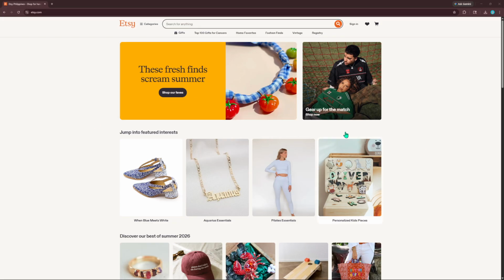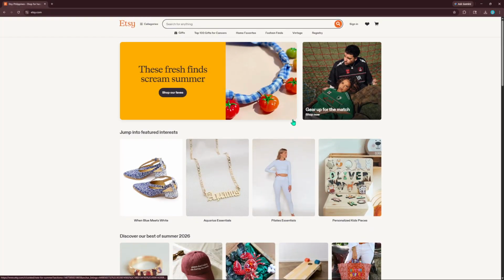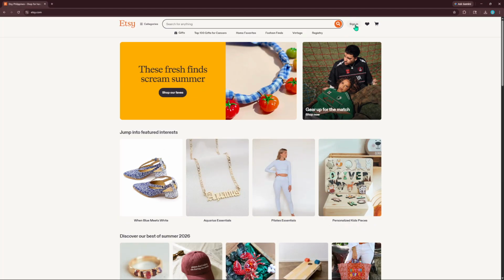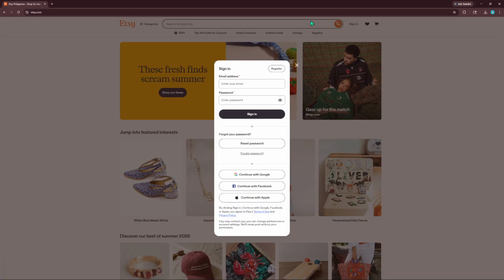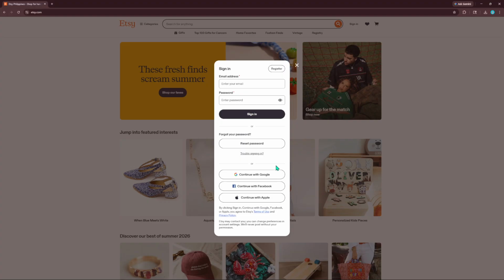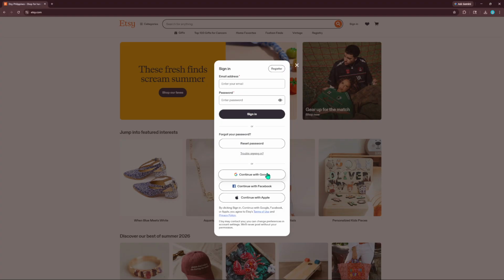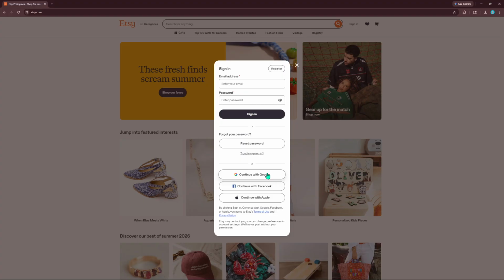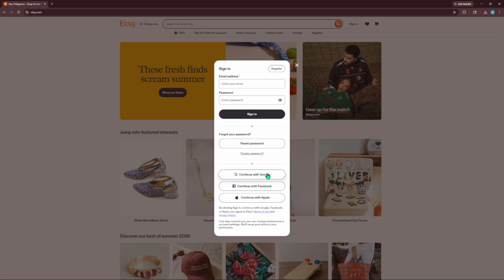How to Sign Into Etsy Seller Account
In this video, I’ll show you how to sign in to your Etsy seller account.

The method is very simple and clearly described in the video. By following all the steps, you’ll easily learn how to log in to your Etsy seller account, access your Shop Manager, and manage your listings, orders, and shop settings.